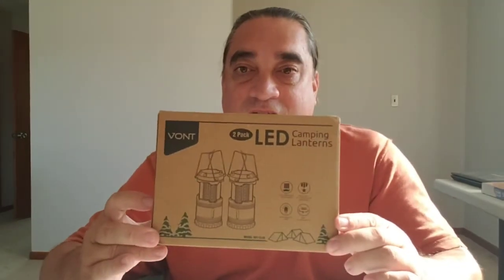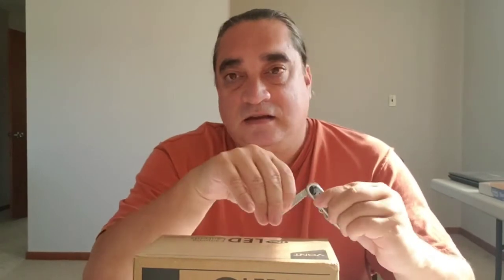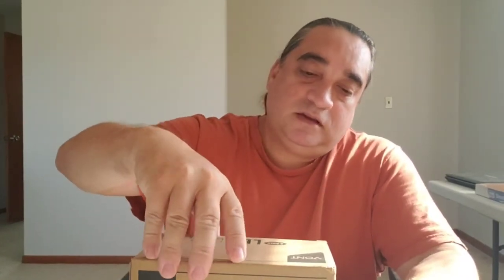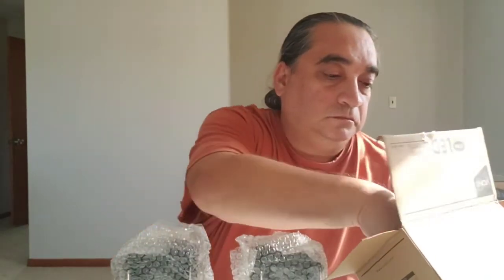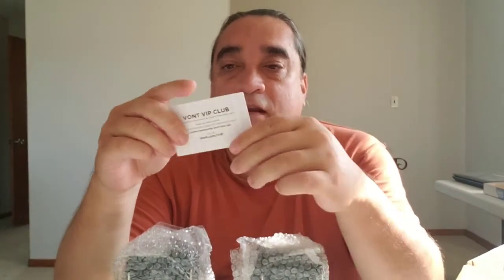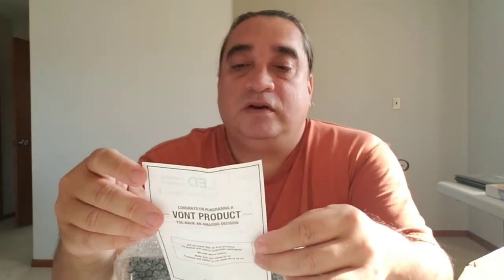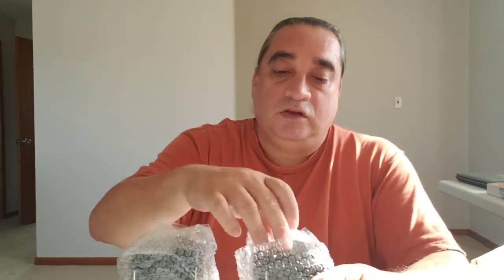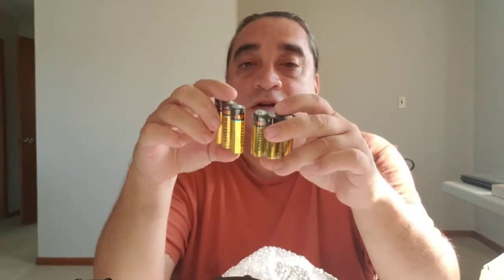Vont 2 Pack LED Camping Lanterns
The Vont Sales Executive contacted me to see if I would be interested in testing and reviewing the Vont 2 Pack LED Camping Lanterns.  I liked the Vont Spark Headlamp and decided to try out their camping lanterns.  This is just an introduction to the Vont 2 Pack LED Camping Lanterns.  The full review will be coming soon.

Check out the video library for there are more great videos to watch.

Pick a playlist for non-stop entertainment.

The meet up location needs to be within 4 hrs drive of Cleveland Ohio.

Take Care And Keep Exploring The Outdoors